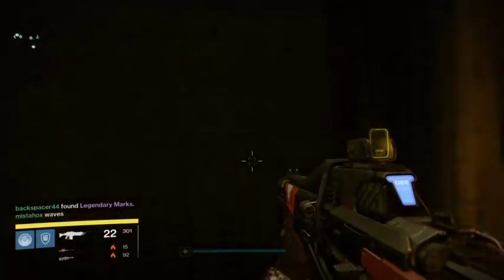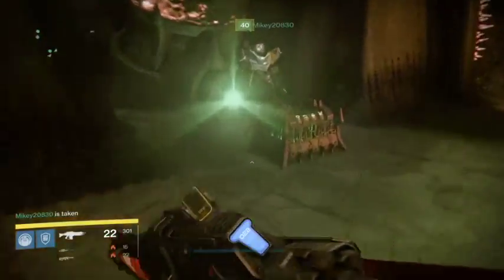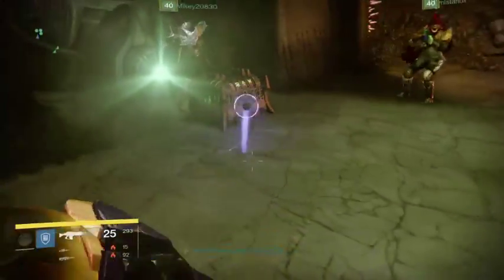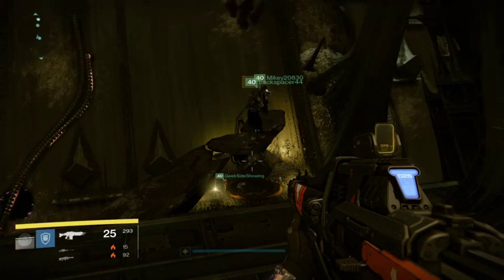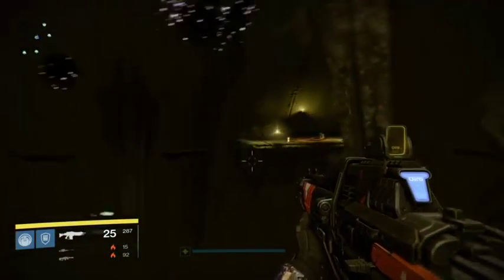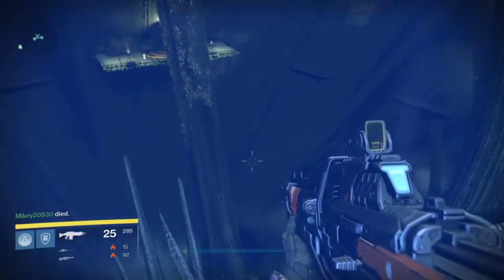KFNM: Pistons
DJ_Kantrip leads a RaidUcation of the Kings Fall raid.  This is the Piston's room jump puzzle.